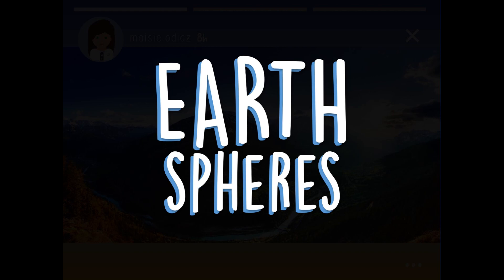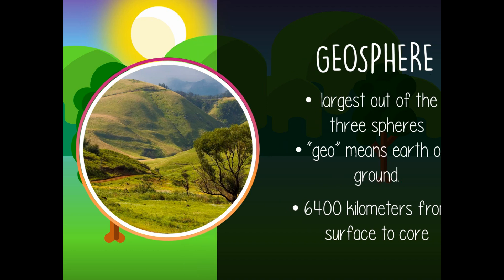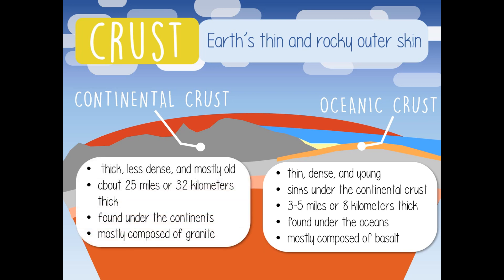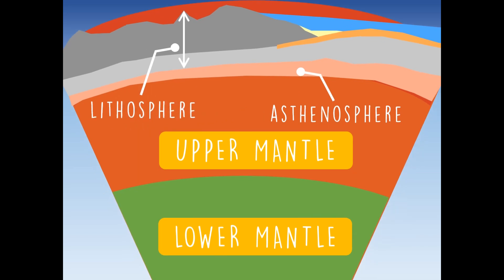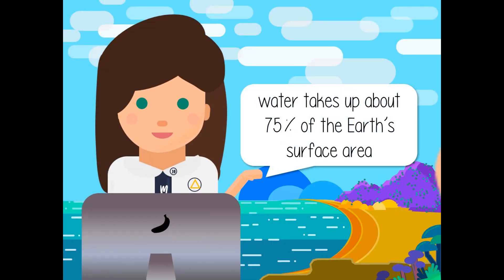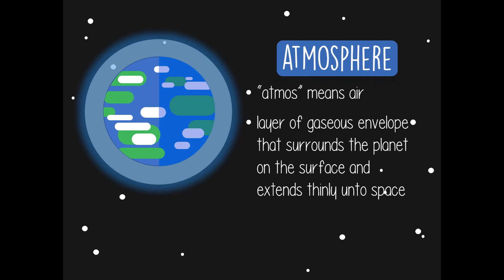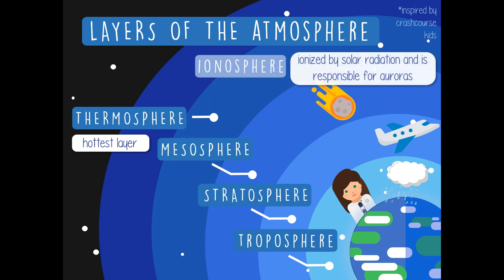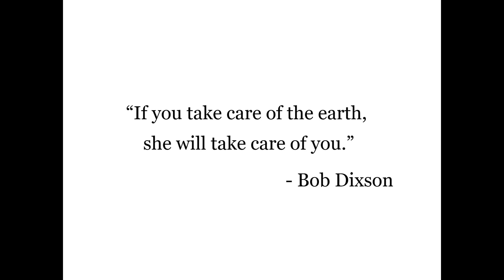EARTH SPHERES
This is an overview discussion of the Earth's major subsystems prepared and presented by Maisie M. Odiaz, a G10 student at Marikina Science High School.